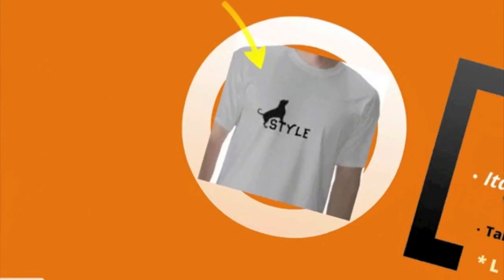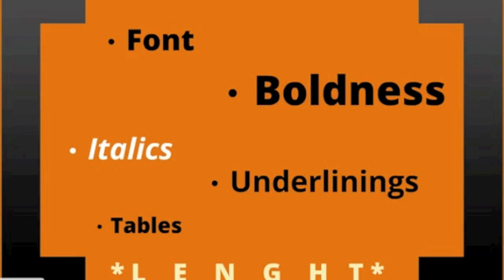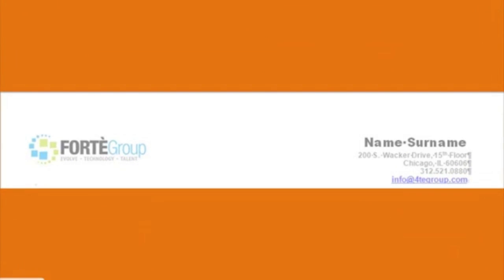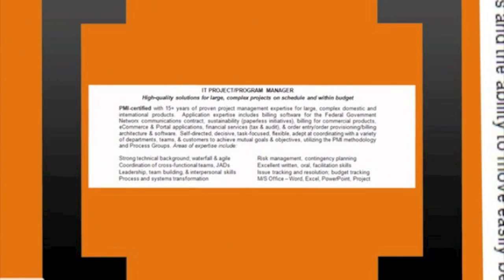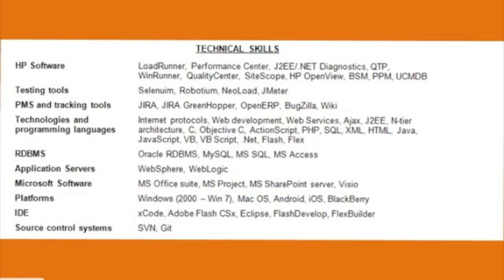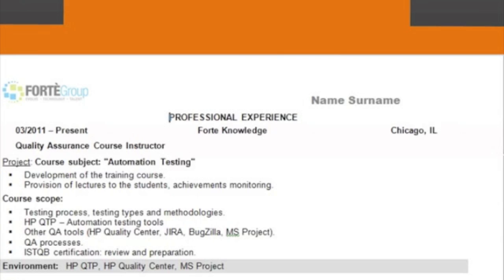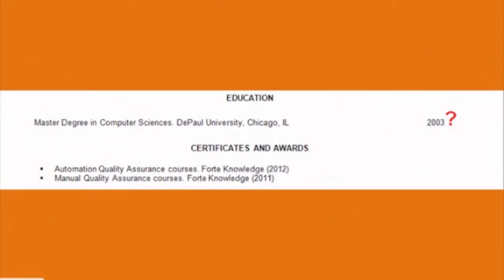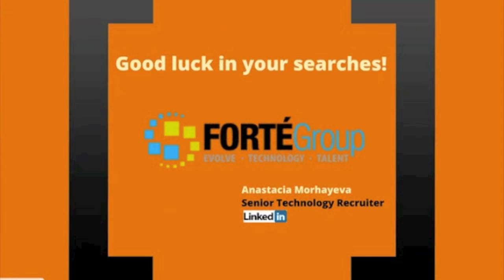How to Improve Your Technical Resume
How to Improve your technical resume / IT resume.

Step by step:
style
lenght
objective
summary
buzz words
technical block
experience
education

Good Luck with your Job Search!